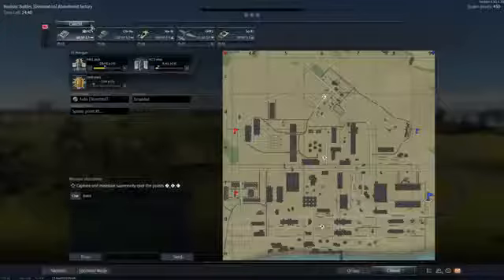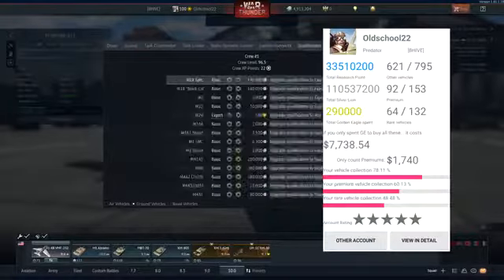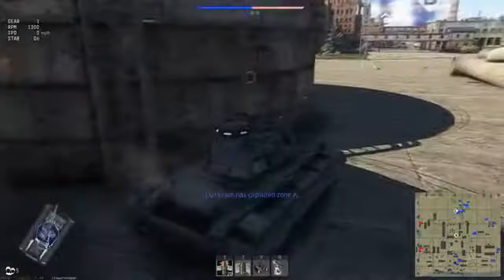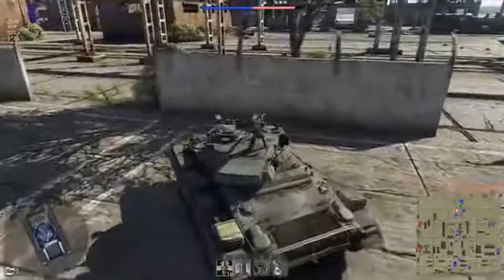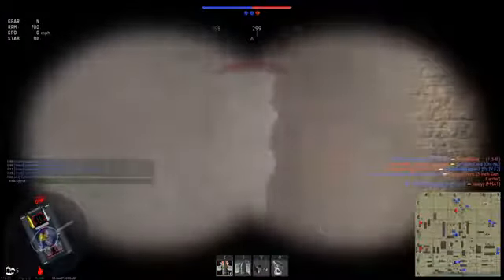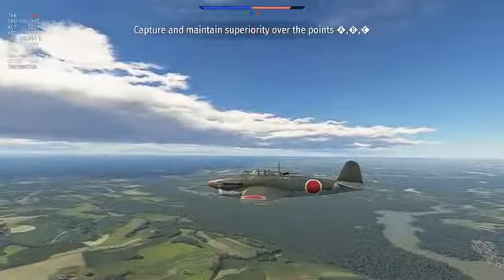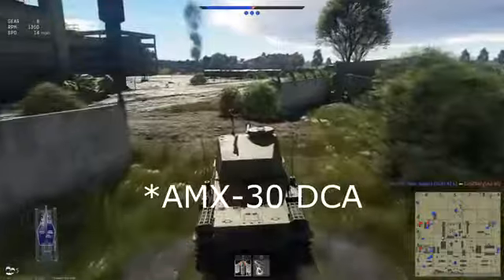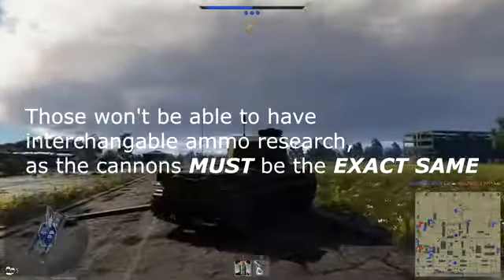My take on Parts & FPE War Thunder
My take on the parts and fpe shitstorm

lost access to my old youtube so i moved the vid here, original upload date 9/28/2018